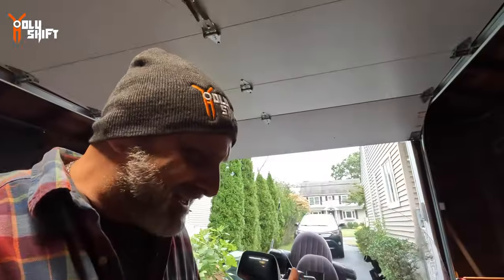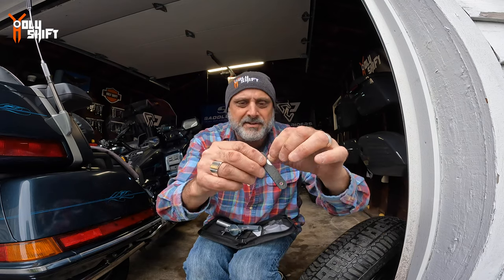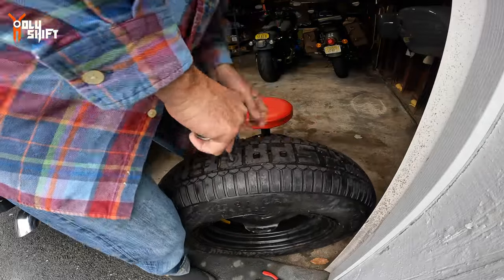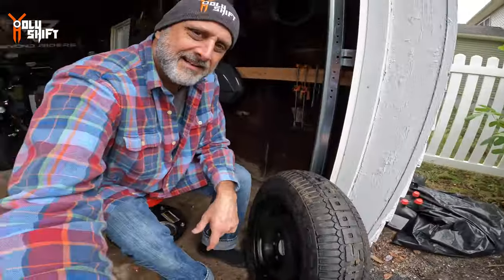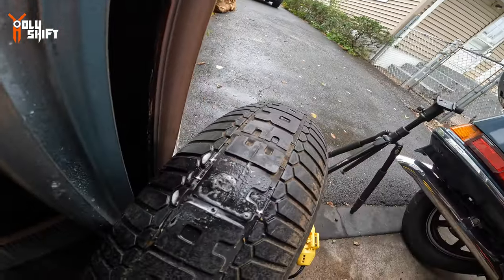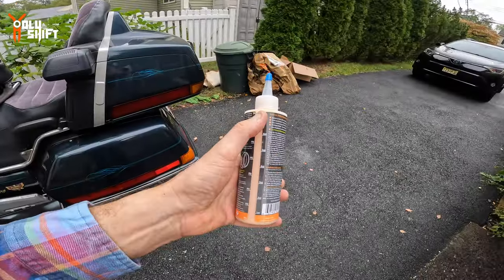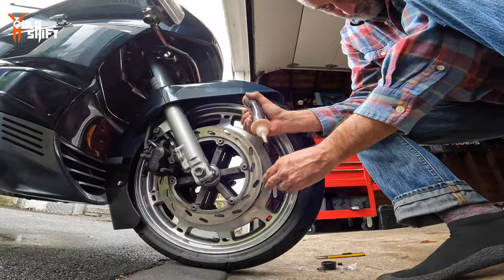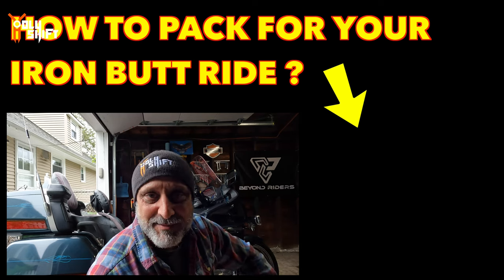Never Get Screwed‼️ JUST DO THIS !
Imagine you’re riding at night , nobody around you , tight schedule and suddenly you get a screw in your front tire ! What a nightmare!? How will you get out of this messed up situation? A screw in your tire - ruined everything! Take a look at these options of getting out of this bad situation!

Tire repair kit
Ride-On prevent flat tires

Custom Dynamics LED's:
- Yellow Light bar -

Seat -
Saddlemen step-up seat. Tuck & Roll design

Exhaust -Low rider ST Swicki speed